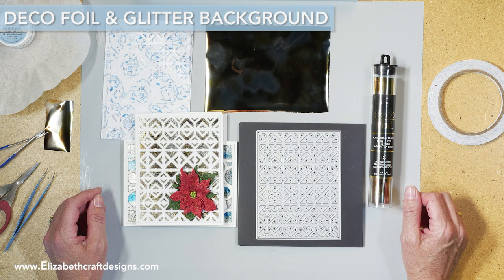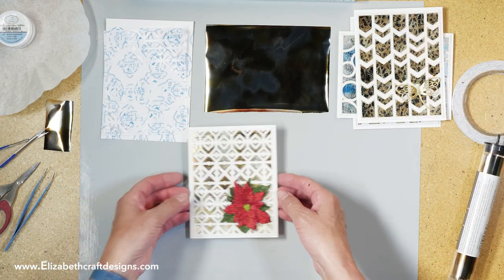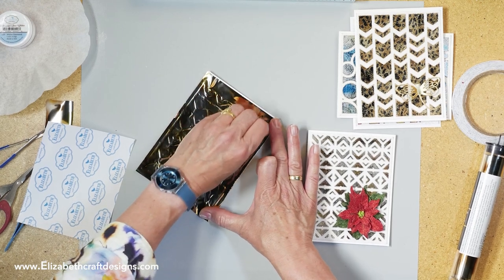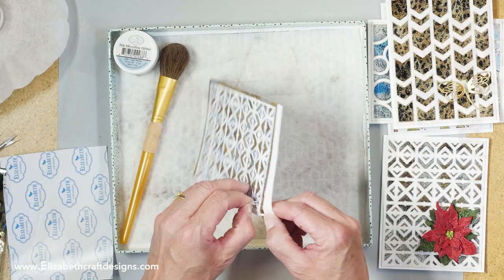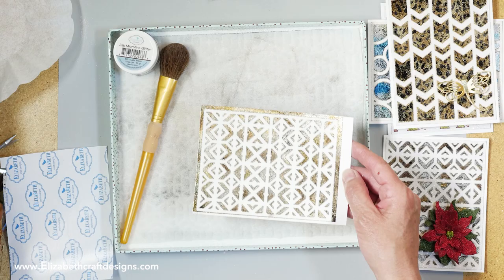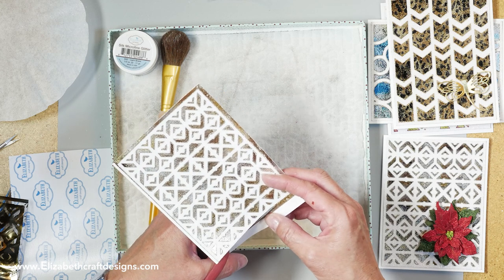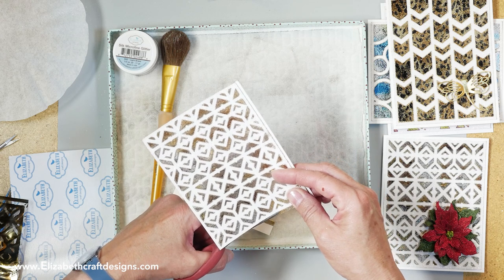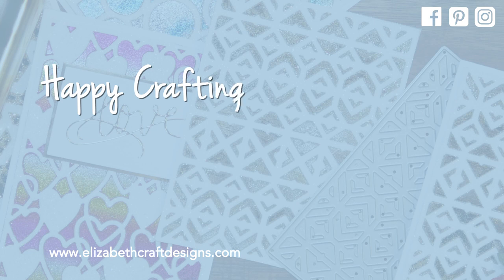Deco Foil & Glitter Background | Technique Friday with Els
In this week's video, Els demonstrates how to create beautiful background with Deco Foil, Silk Microfine Glitter, Clear Double Sided Adhesive, and the Diamond Background die. Try this technique out with with any of our background dies!

Other
White cardstock
Deco Foil Transfer Sheets, Lapic Watercolor 6” x 12” (iCraft)
DIY ‘Glitter Tray’: Cover a shallow tray or shoe box/gift box lid with Swiffer brand sheets; Use coffee filter for glittering
Scissors